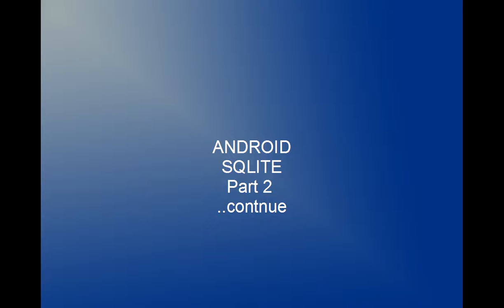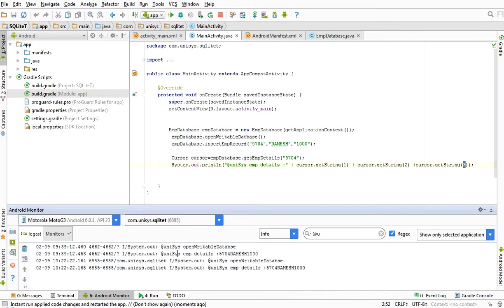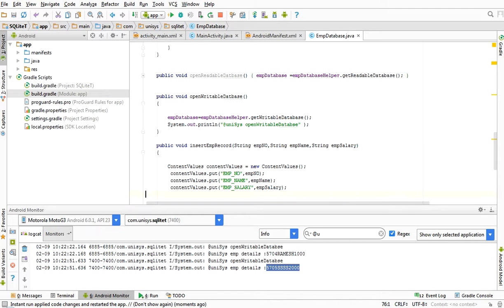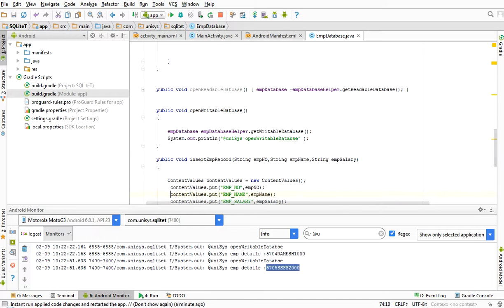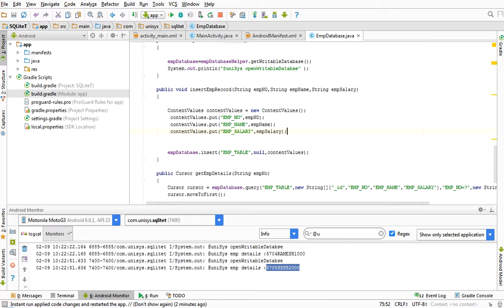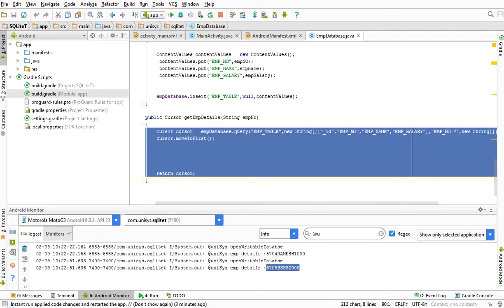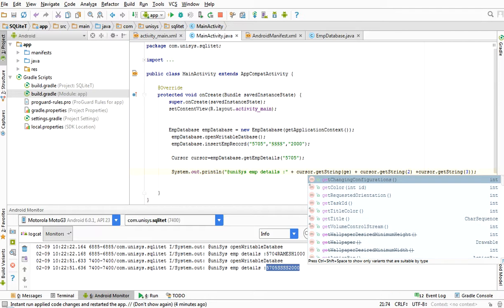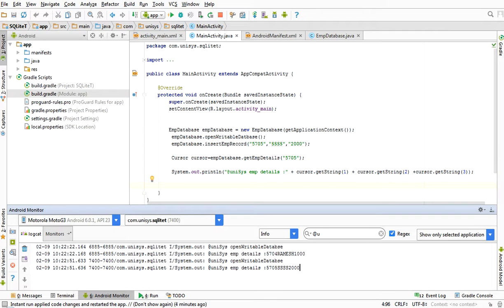Android SQLite part 2 continue